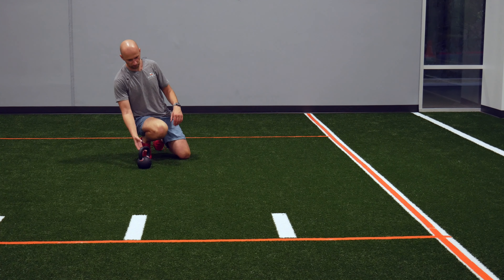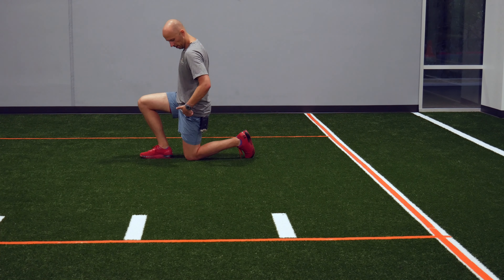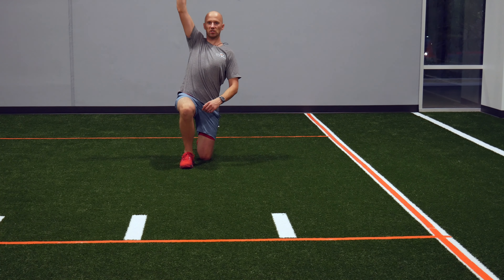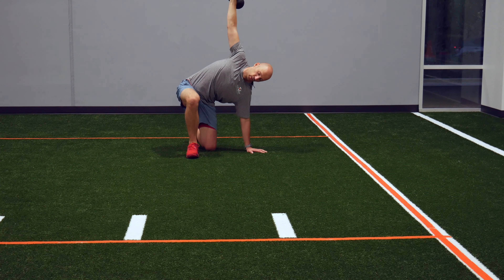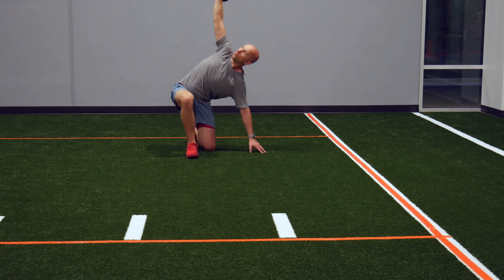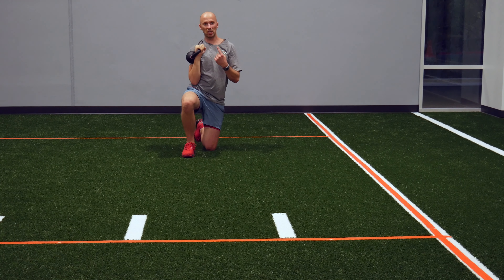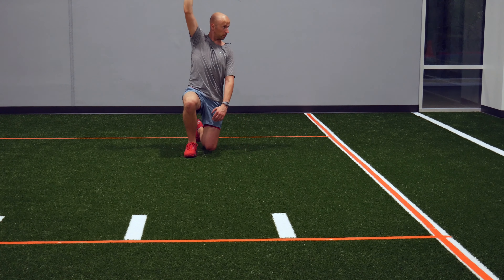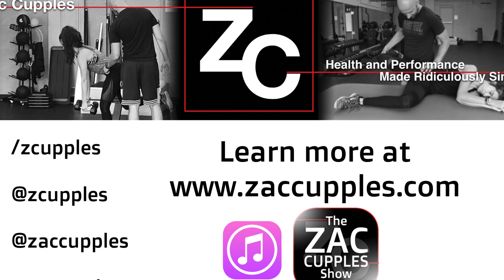Half Kneeling Kettlebell Windmill with Cervical Rotation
Torch your abs and loosen up your neck with this one.

Indications
- Reduced trunk rotation
- Reduced cervical rotation
- Reduced shoulder flexion